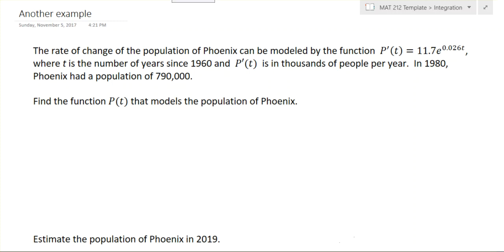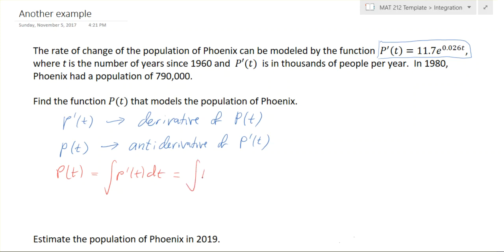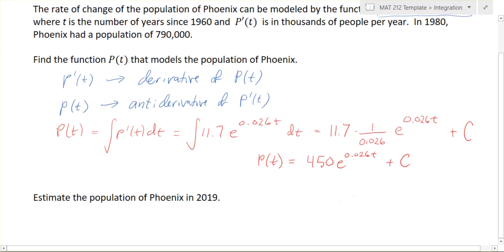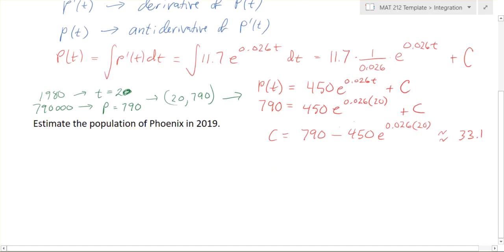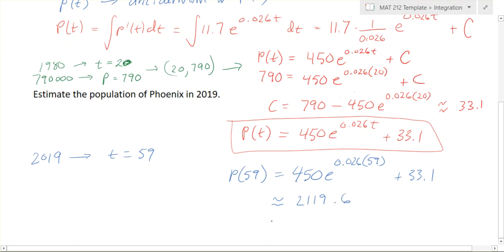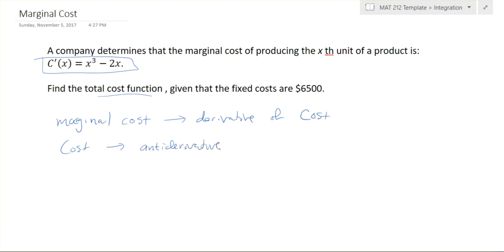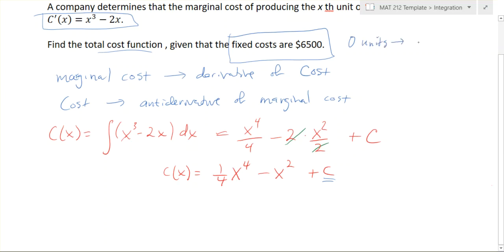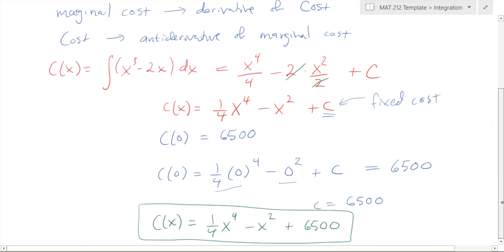Applications of Anitderivatives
An application involving population growth and another involving marginal cost.